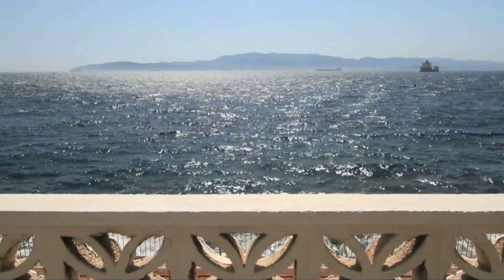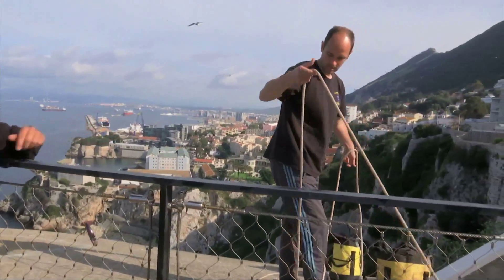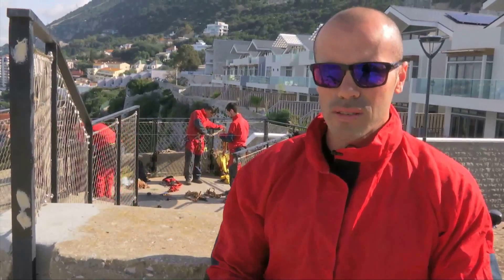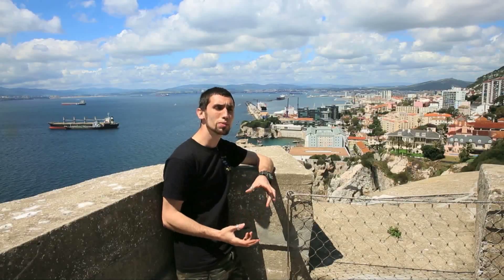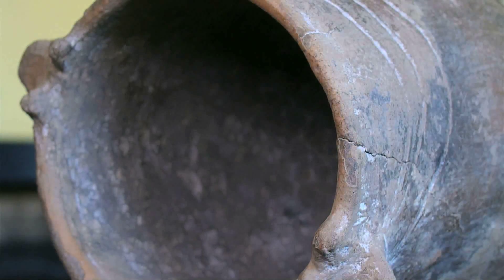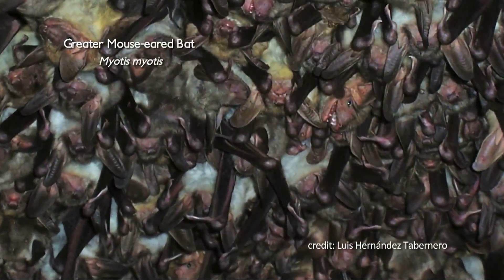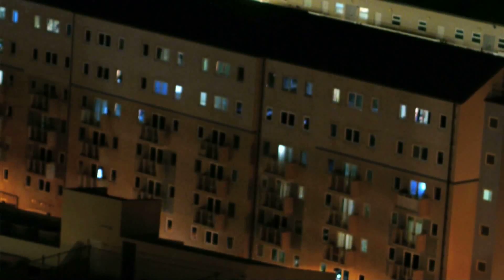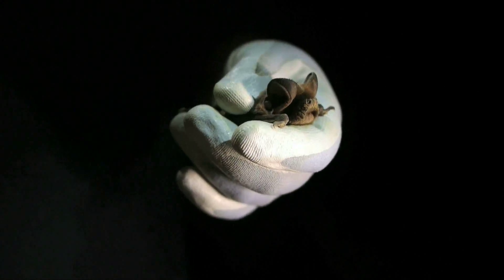Underground Gibraltar Ep 06 Pt 02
© GBC TV (Gibraltar) 2016